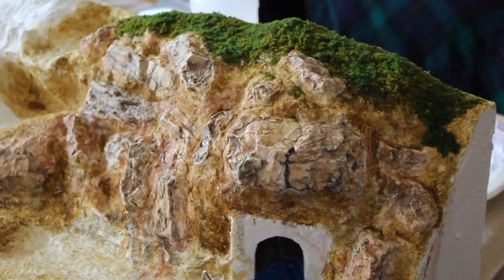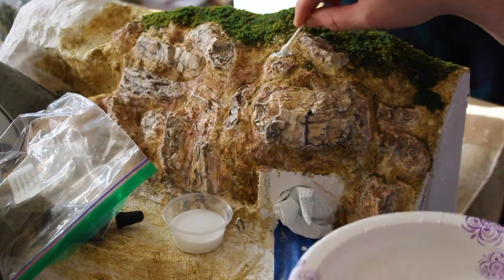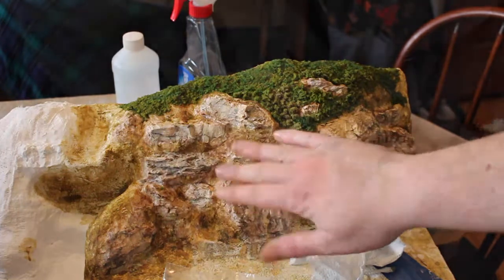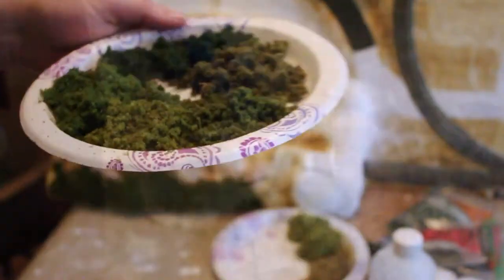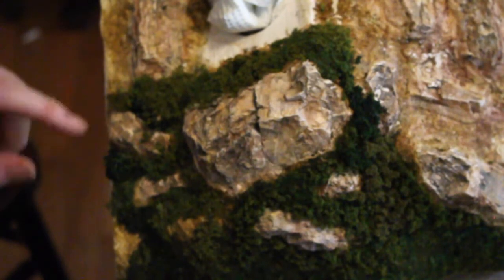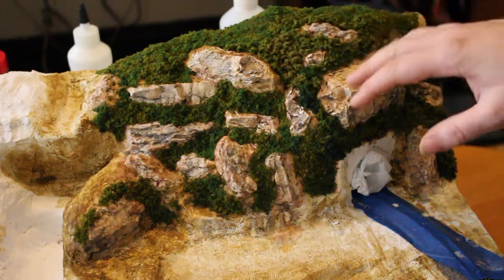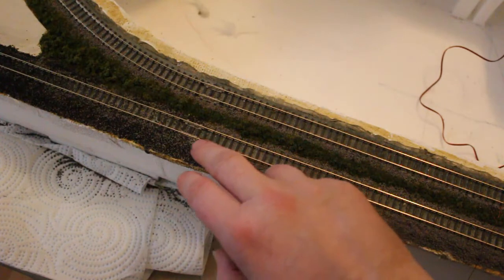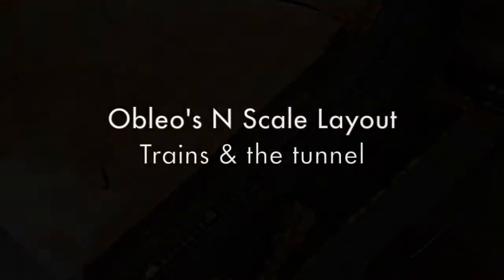Obleo's N Scale Layout Episode 23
Episode 23 Landscaping. This weeks episode features adding landscaping material to more parts of the layout. Finally adding the coal spill off around the tracks by the coal tower location and running some freight trains through the tunnel. And some other things, including flipping the layout on it's side.

This was filmed in December 2016 for the 27x48 inch N Gauge / N Scale model railroad train layout I building.